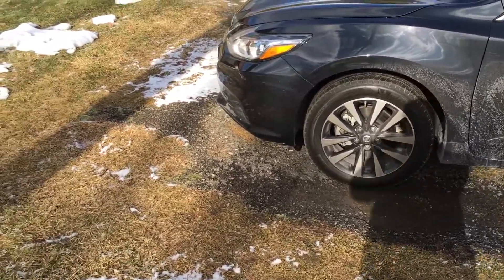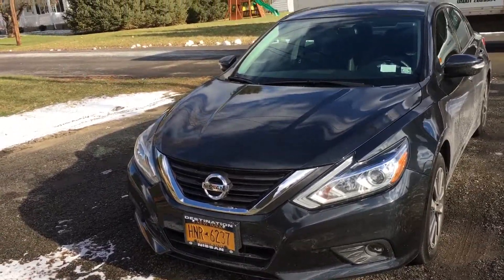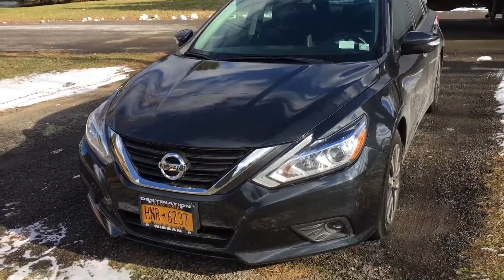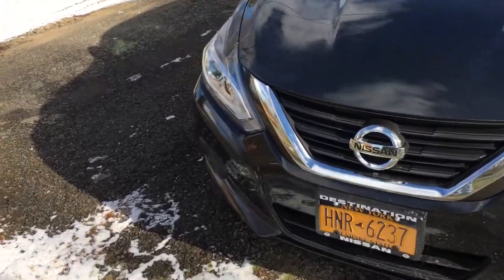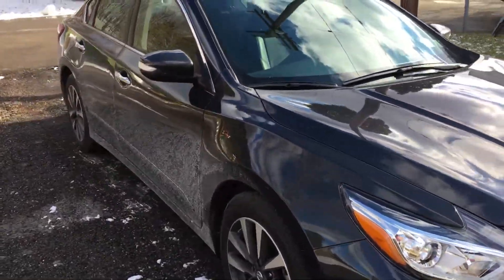My new car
2016 Nissan Altima SL